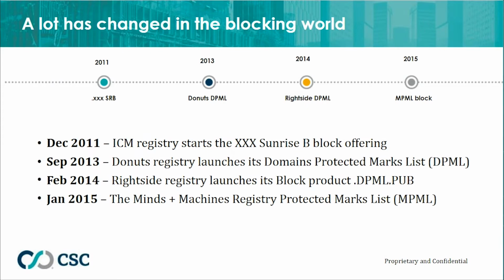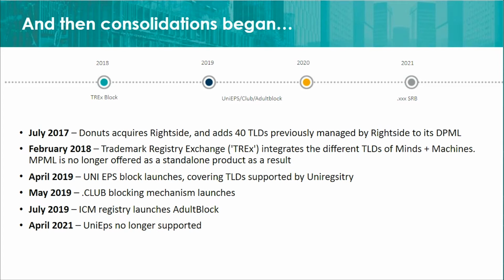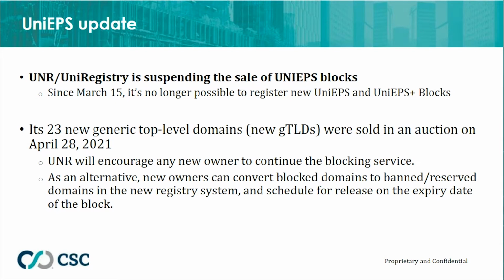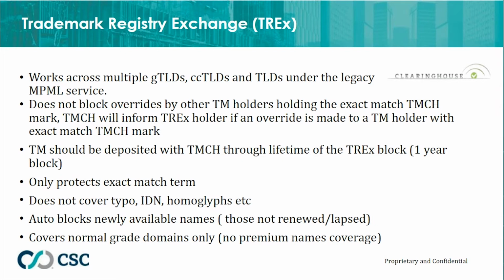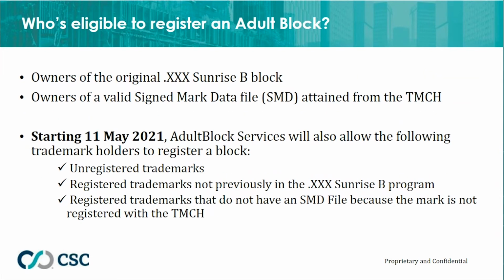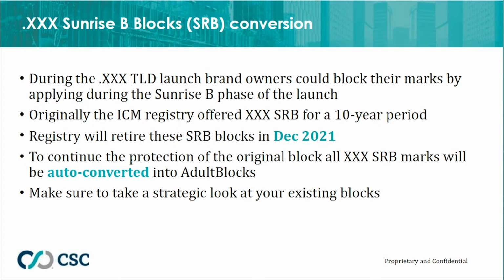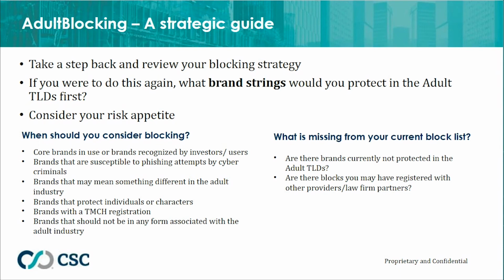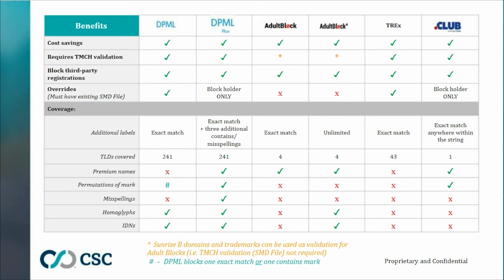To Block or Not to Block? Best Practices for Domain Blocking Strategies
View our Industry Update webinar, where we spend 30 minutes on the latest news in domain management & security, brand protection, and fraud protection.

In our May session, we look at domains, and how to use domain blocking as a strategy, including:

- What is domain blocking?
- The main blocking mechanisms available today
- Adult blocking strategy recommendations
- Trademark Clearing House (TMCH) and other considerations